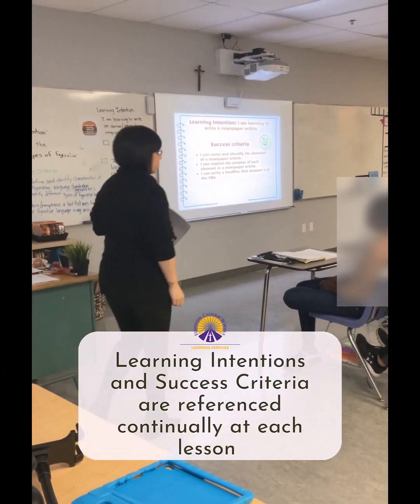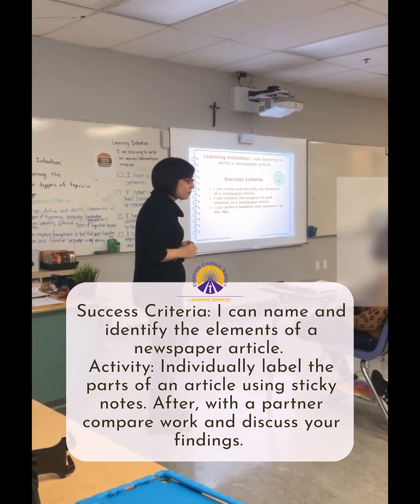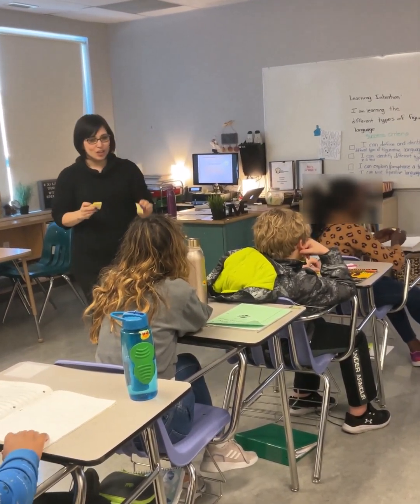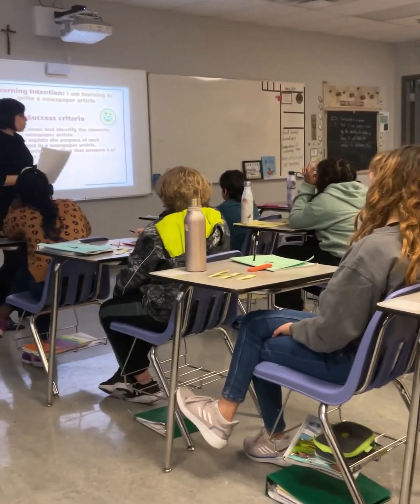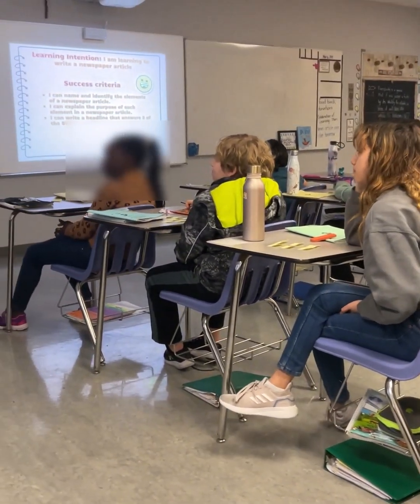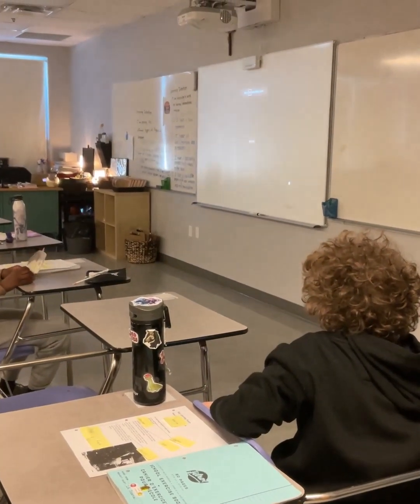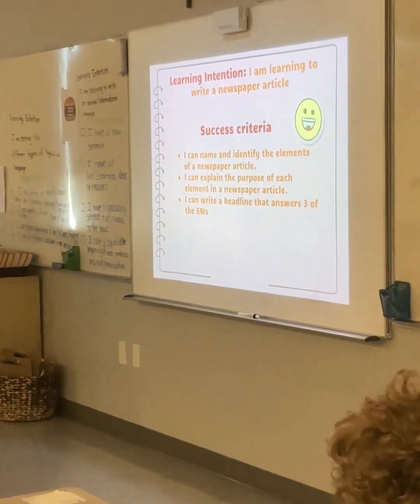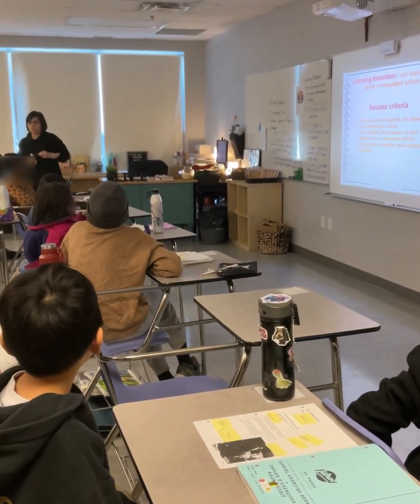Learning Intentions & Success Criteria at work in the Classroom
In this video you will see how Maria, a grade 6 teacher at Edmonton Catholic Schools implements learning intentions and success criteria within her teaching, and how she gets her students to interact them.